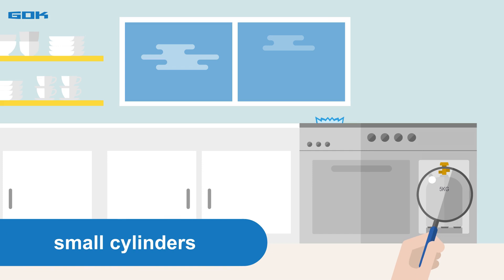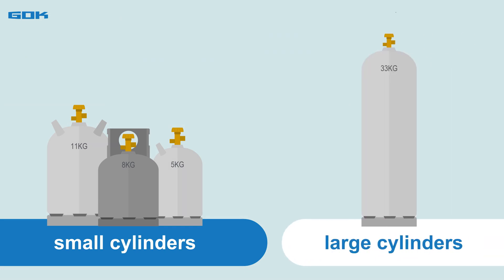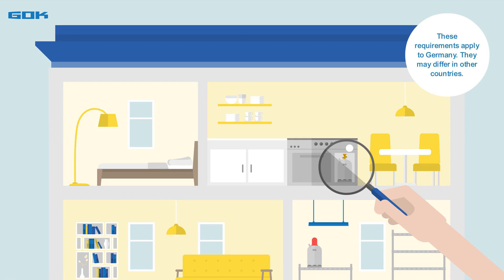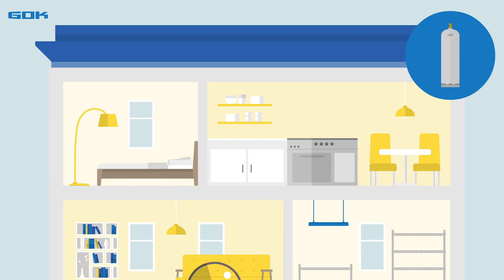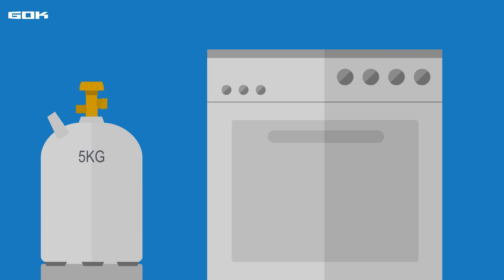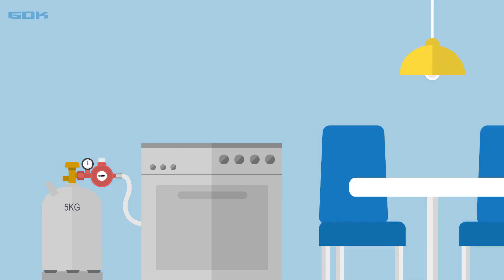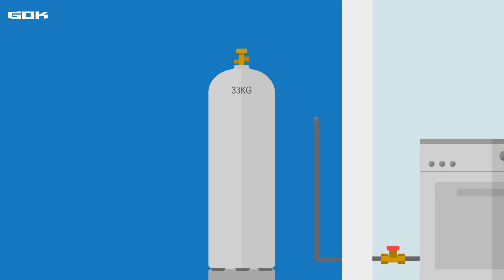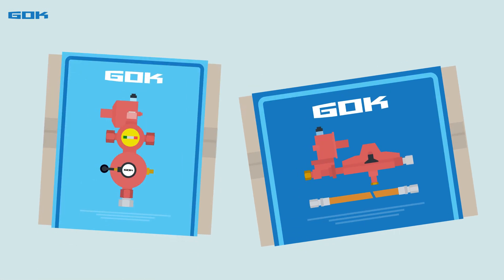Gas cooker in the building - connection and operation with LPG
What do I have to consider when connecting and operating a gas cooker, gas hob or gas oven in the building? We explain all this in this video.

First of all, it is important to note that this video explicitly deals with the use of LPG in gas cylinders - i.e. propane and butane or their mixtures.

On the one hand, there is a special focus on which gas cylinders you may use in the building at all; on the other hand, it is about the specifications regarding components such as the pressure reducer.

Which gas cylinders can I use and where can I place them? What about storage? Do I need a special pressure regulator for operation? What does such a connection look like and what options do I have? These are some of the questions we answer in this video. If you have any further questions, please feel free to write them in the comments. We will then take care of it.

GOK answers the questions and gives recommendations in as compact a form as possible.

00:00 Introduction
00:18 Small cylinders
00:30 Big cylinders
00:38 Which cylinders in the building?
00:48 What to consider
01:01 Special aspects of the big cylinder
01:17 Small cylinder - connection and components
01:46 Big cylinder - connection and components